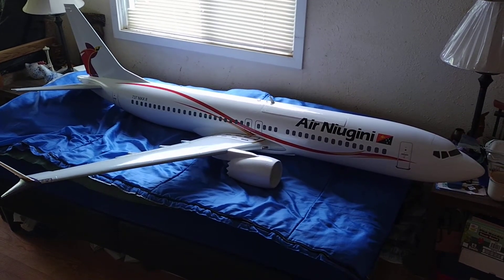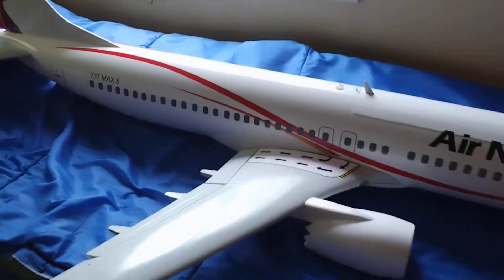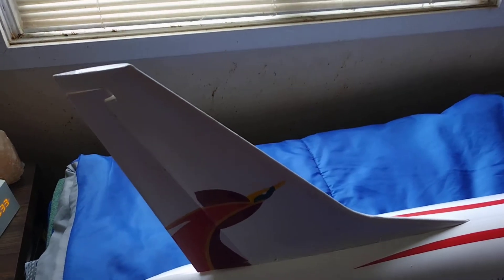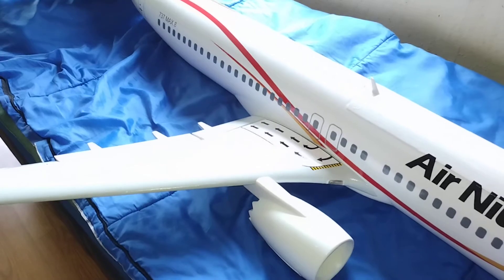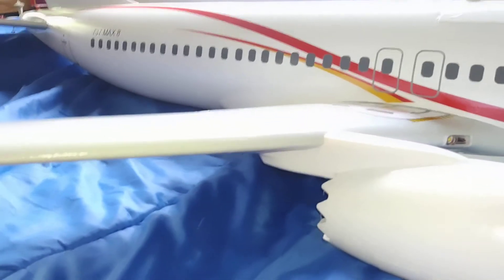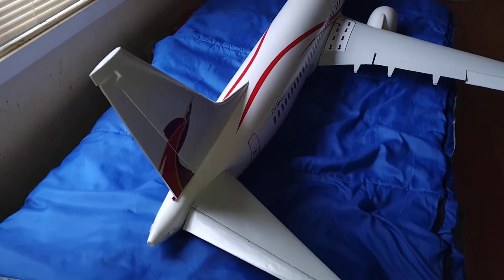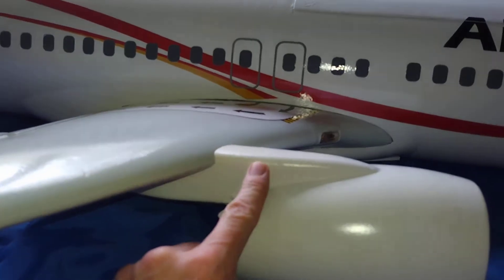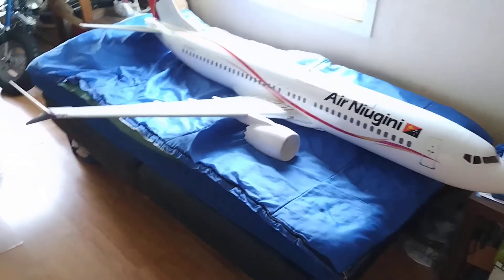Motion rc AL37 737 max airliner Air Niugini fiberglassed.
Freewing Motion rc AL37 airliner (B737) fiberglassed and painted in Air Niugini markings using paint scanned from actual aircraft parts to get the exact colors. Graphics from Callie graphics.